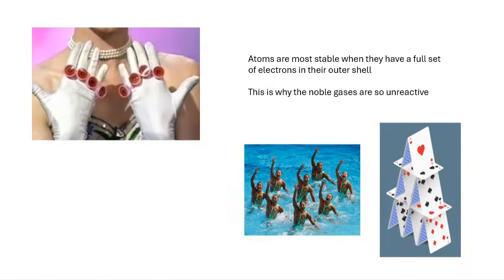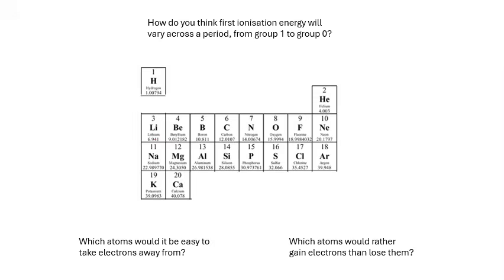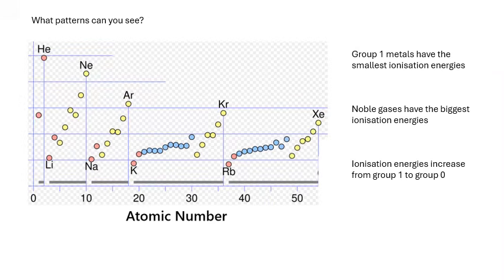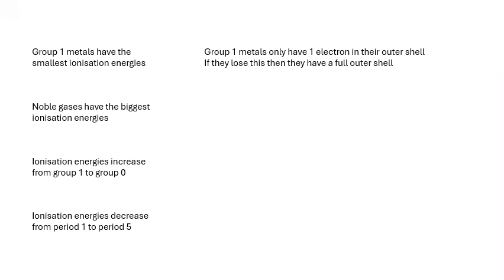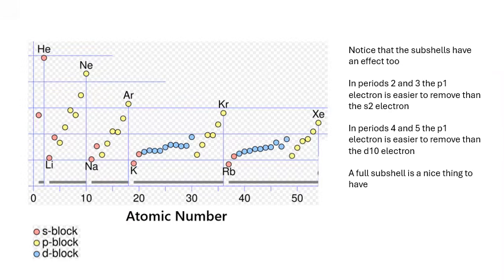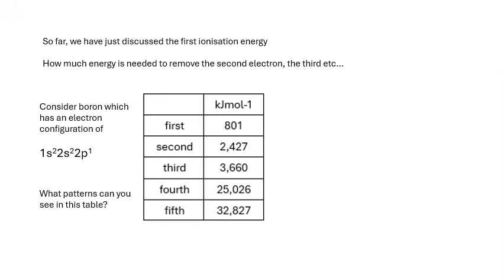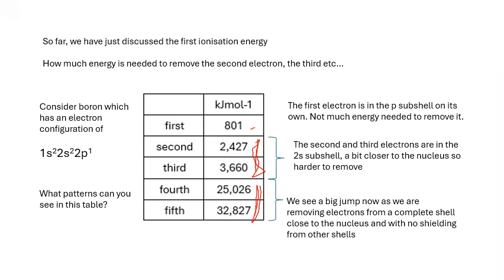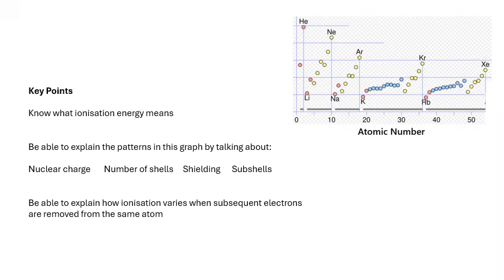BTEC Applied Science AAQ Unit 2 Chemistry: Ionisation Energy